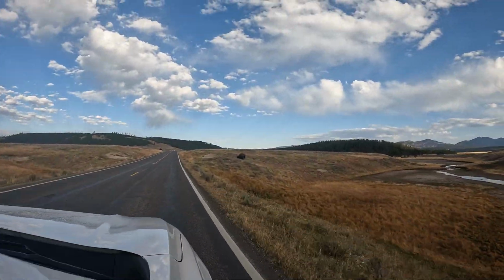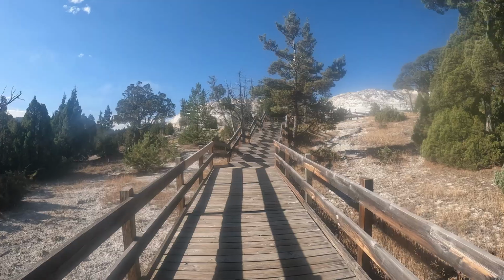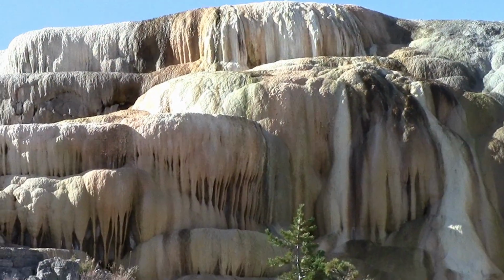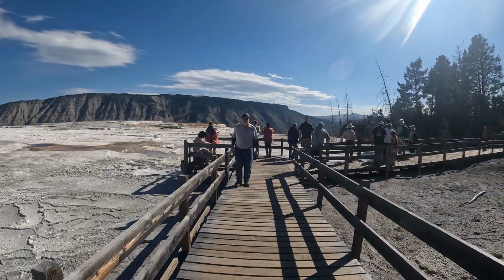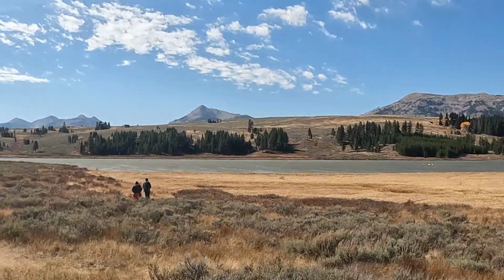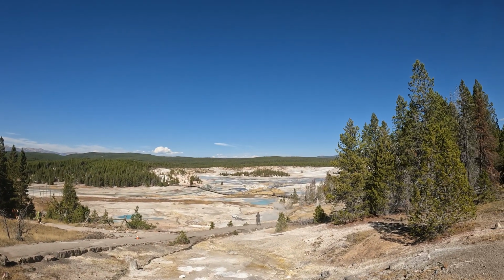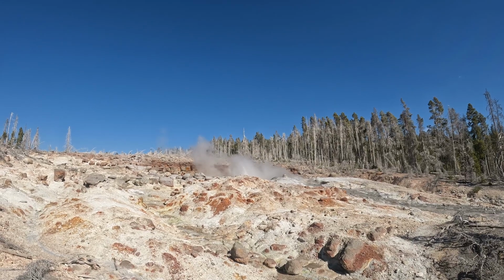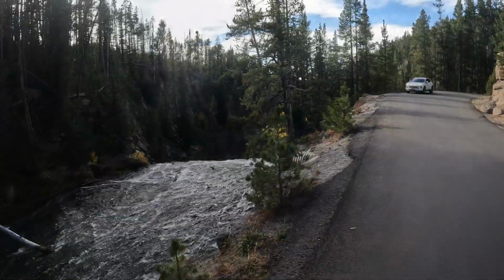Yellowstone National Park | Mammoth Hot Springs and Norris Geyser Basin - Northwest Side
Places to Visit in Yellowstone:
Golden Gate
Mammoth Hot Springs
1. Lower Terrace
2. Jupiter Spring
3. Mound Terrace
4. Cleopatra Spring & Terrace
5. Palette Spring & Terrace
6. Devil's Thumb
7. Upper Terrace
8. New Highland Terrace
9. Main Terrace
10. Grassy Spring
11. Canary Spring
12. Orange Mound Spring
13. White Elephant Back Terrace
14. Angel Terrace
15. Minerva Springs Terraces
Swan Lake Flats
Sheepeater Cliff
Obsidian Cliff
Roaring Mountains
Norris Geyser Basin
1. Porcelain Basin
2. Back Basin Trail
3. Steamboat Geyser
4. Cistern Spring
5. Echinus Geyser
6. Green Dragon Spring
Virginia Cascade Drive